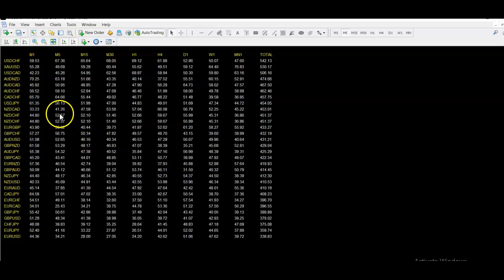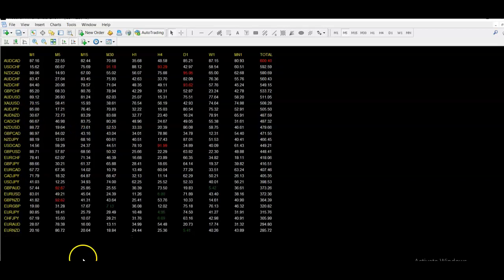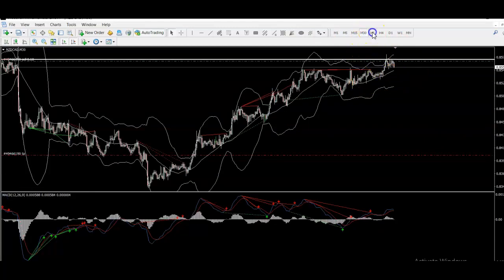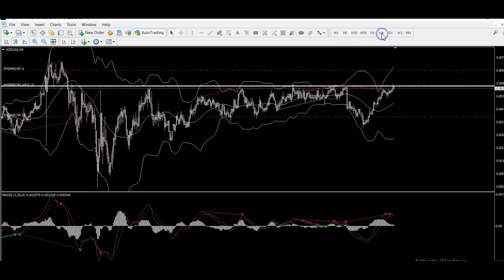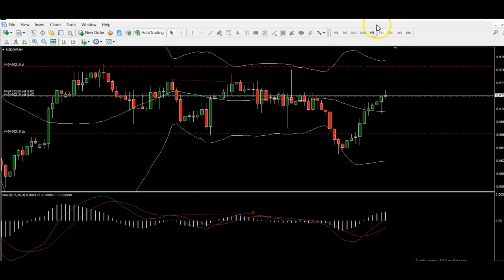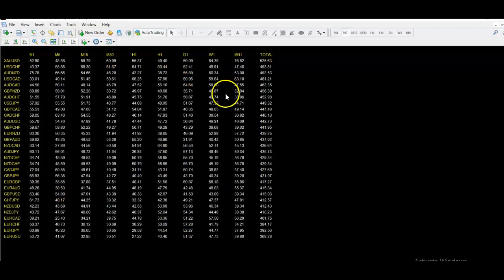Live Forex Trading | Live Forex Price Trading | Forex Education 22nd May 2020